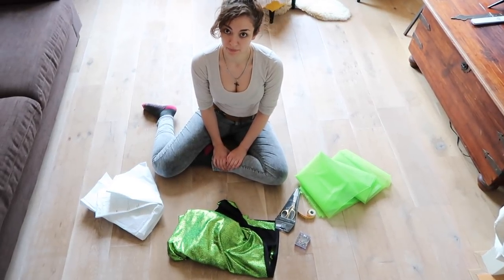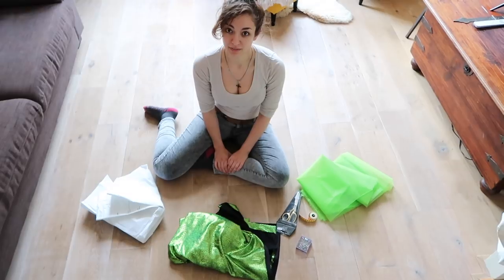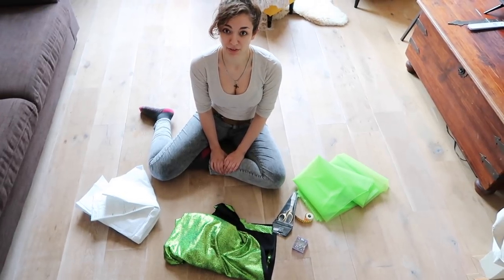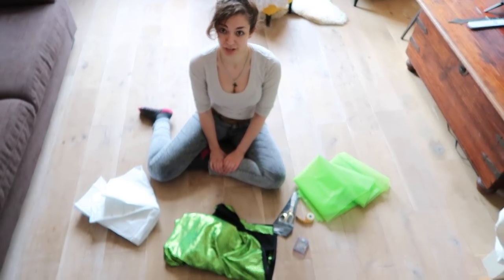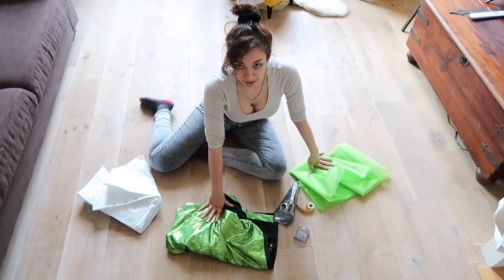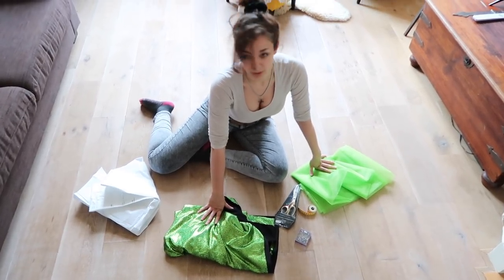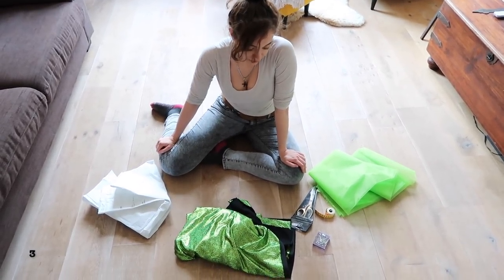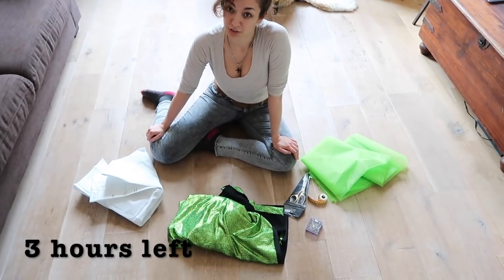3 Hour Mermaid Tail Challenge 🐟 Stella the Siren 🐠 Vlog #3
I have to make a tail in THREE HOURS or I won't be able to bring it with me on a trip to Greece! Will I finish it in three hours?

I'm making a mermaid tail in the style of Ariel for a cosplay of The Little Mermaid I'll be doing on vacation.

Gonna do your own mermaid tail challenge? Let me know and use the hashtag 3hourtailchallenge on Instagram and let's talk about fast ways to get the job done!

I'll be uploading the video of me swimming in it next week.

Luckily, I still had my pattern from last time, which really helped speed the process along. Many thanks to Erik for helping me film this.